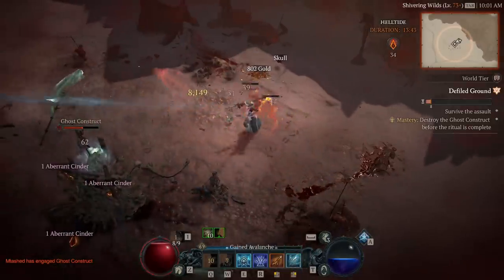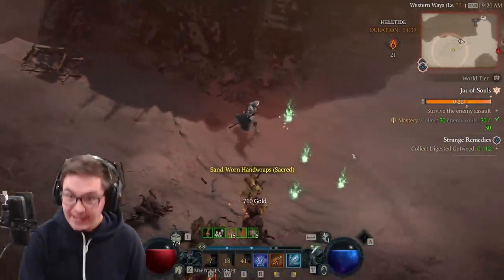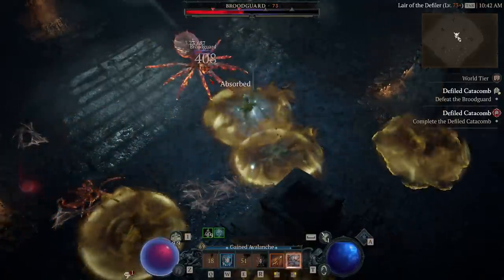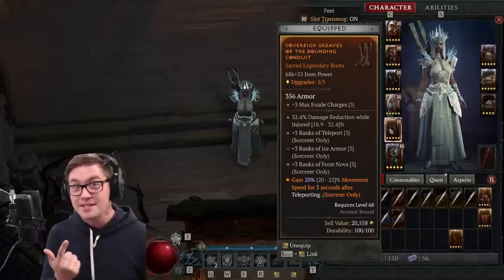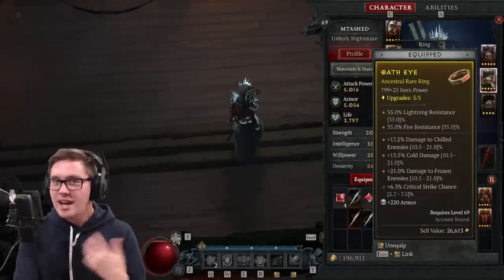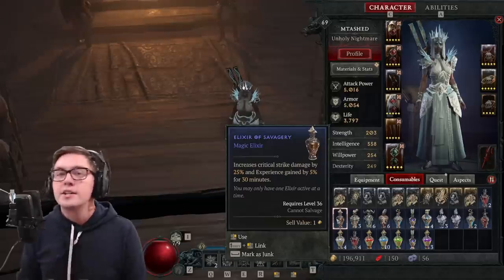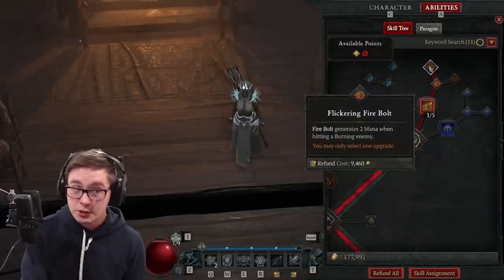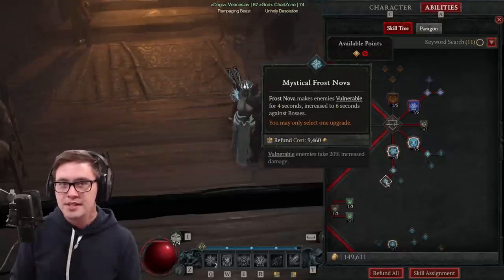ICE SHARD Sorcerer is BROKEN: Diablo 4 Strongest Build Guide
This may be the strongest Sorcerer build in diablo 4 right now. Ice Shard is an extremely powerful core ability, and paired with the other cooldown defensive options, this D4 Sorceress build can take on early AND end game alike! Wether it is elite mob groups or bosses, Ice Shard Sorcerer is one of the best builds in diablo4